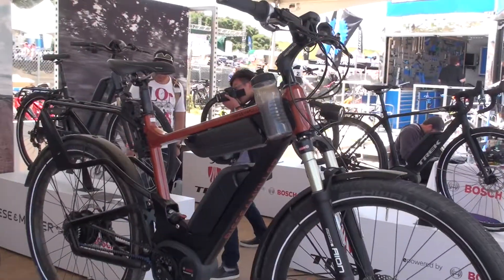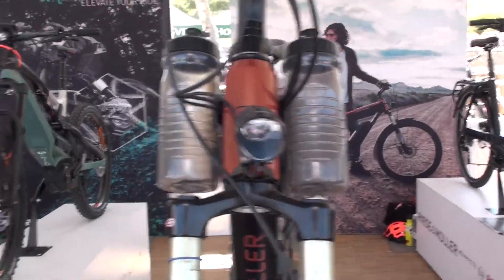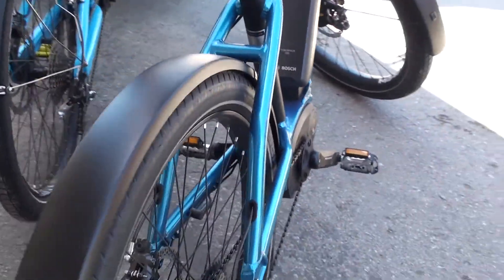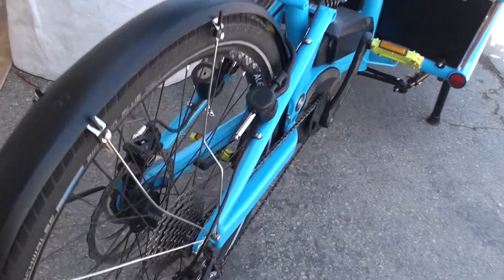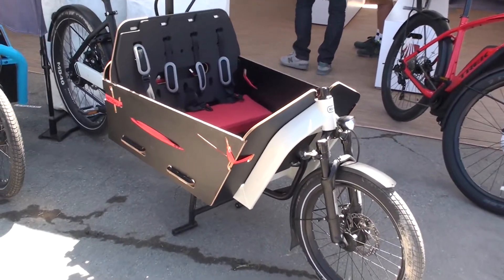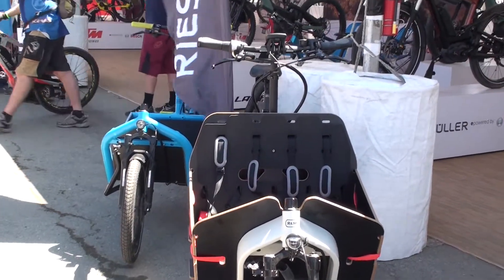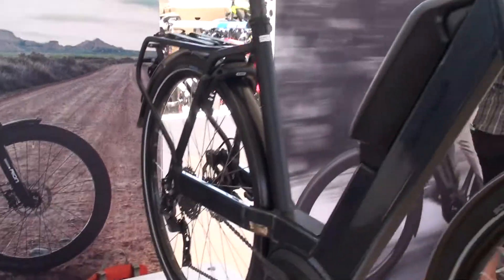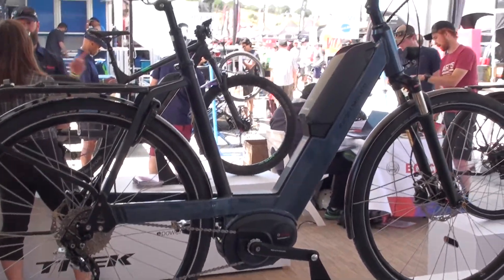New Riese & Muller Electric Bikes: Delite eTouring, Charger, Load & Packster eCargo, Nevo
Erich Fuhrmann from Riese & Muller shows off their latest electric bikes at the Sea Otter Classic. In this video: the Delite full suspension w/ dual Bosch battery Gates belt and Nuvinci hub, the Charger with many different model options, the Load full suspension cargo bike with double battery option, the Packster eCargo bike with narrow profile and double battery option, and the Nevo step thru with frame integrated battery.